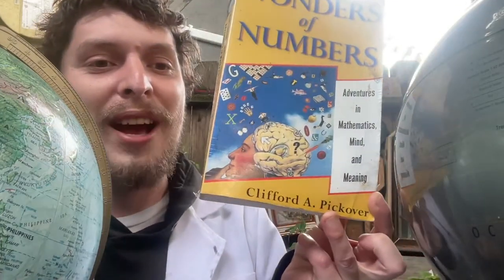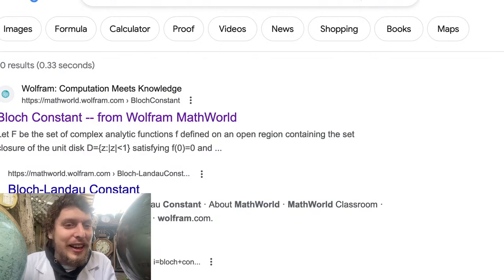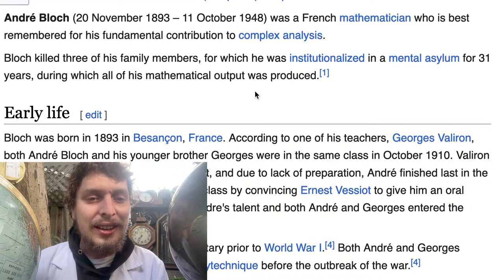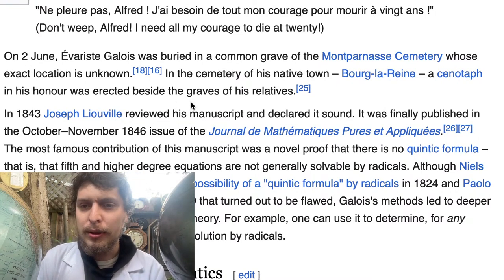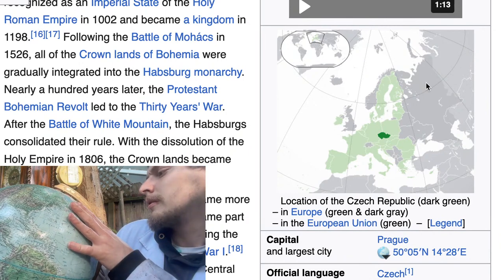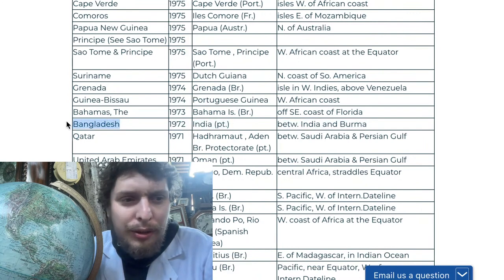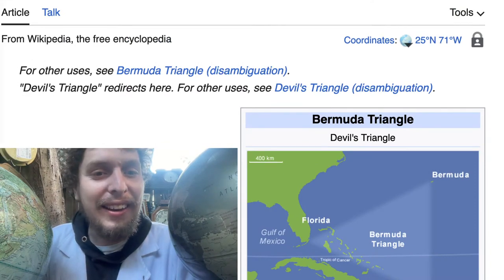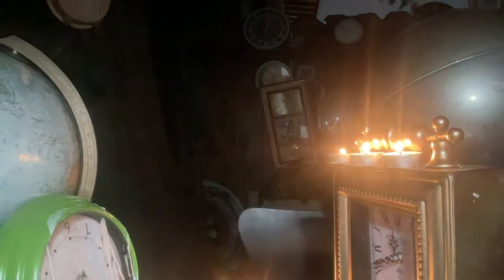A Long Livestream With Globes, Cats, and Rare Stories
In this extra-long livestream we discuss a few strange mathematicians from history, investigate globes, chat about many topics like aliens/religion/profanity/more, see some cats and squirrels, and light some candles when the darkness strikes. (Note: this will make more sense once Youtube processes the live chat which I was responding to in some parts.

Also, check out the 6 shorts I've posted on my Combo Class channel recently (which I didn't send to subscriptions/notifications so you may not have seen)

Max, George Carozzi, Peter Offut, Tybie Fitzhugh, Henry Spencer, Mitch Harding, YbabFlow, Joseph Rissler, Plenty W, Quinn Moyer, Julius 420, Philip Rogers, Ilmori Fajt, Brandon, August Taub, Ira Sanborn, Matthew Chudleigh, Cornelis Van Der Bent, Craig Butz, Mark S, Thorbjorn M H, Mathias Ermatinger, Edward Clarke, and Christopher Masto, Joshua S, Joost Doesberg, Adam, Chris Reisenbichler, Stan Seibert, Izeck, Beugul, OmegaRogue, Florian, William Hawkes, Michael Friemann, Claudio Fanelli, and Julian Zassenhaus.

If you want to send me anything (including old extra clocks/dice/etc.), here's my private mailbox address (not my home address). If you're going to send anything, please watch this short video first
Domotro
1442 A Walnut Street, Box # 401

If you want to reach out to possibly collaborate or help with Combo Class somehow, my email is: combouniversity (at) gmail (dot) com